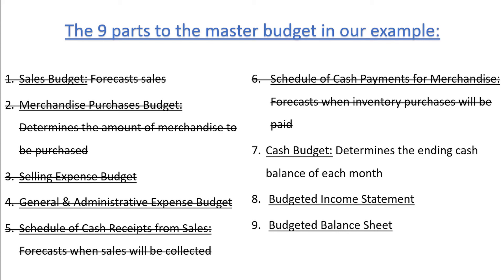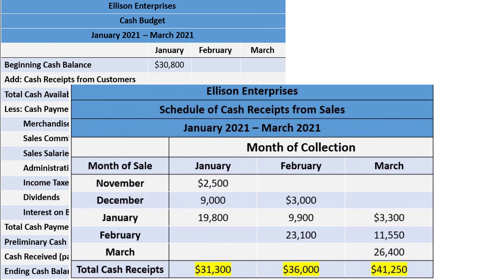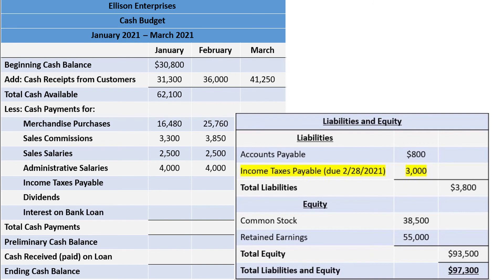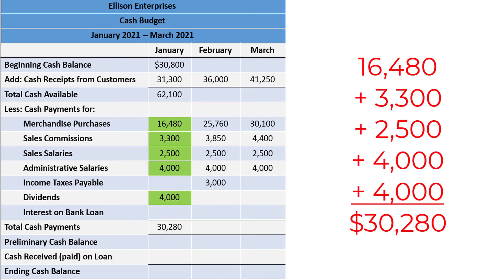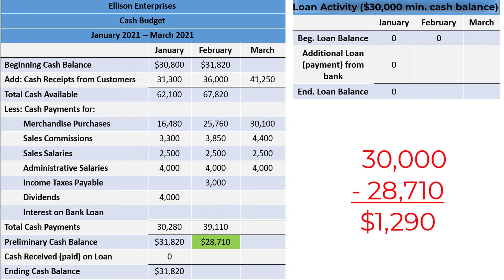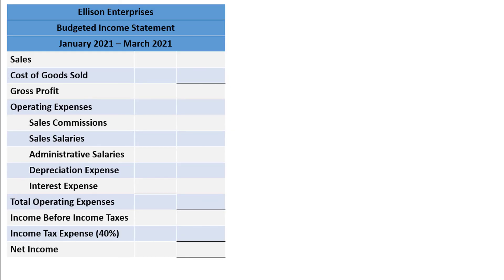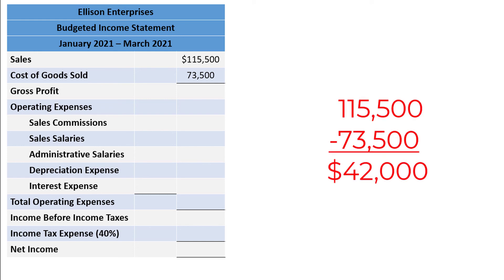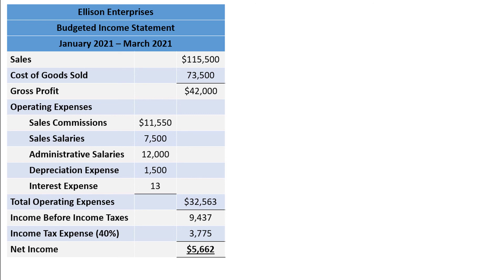Master Budget P4 - Cash Budget and Budgeted Income Statement